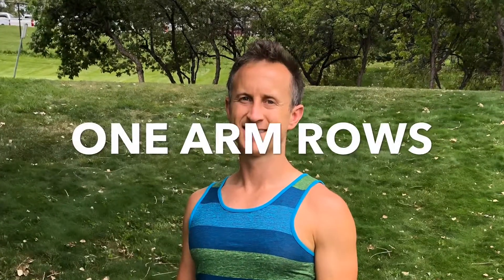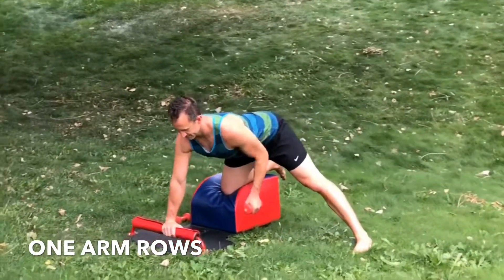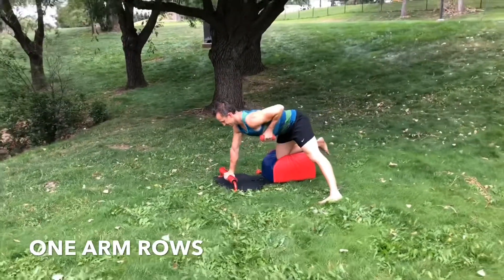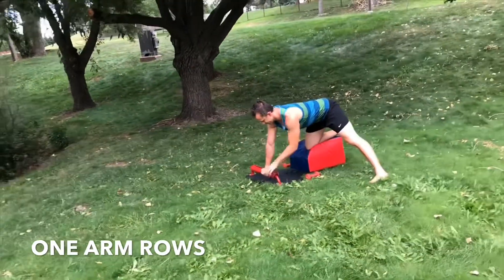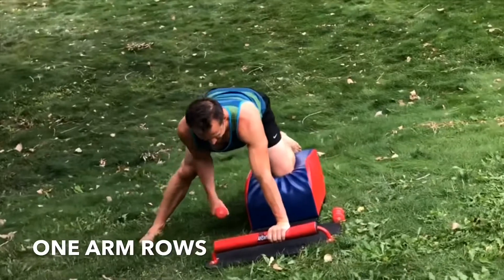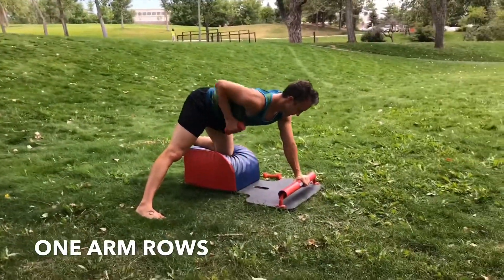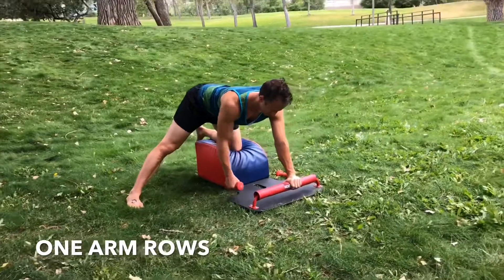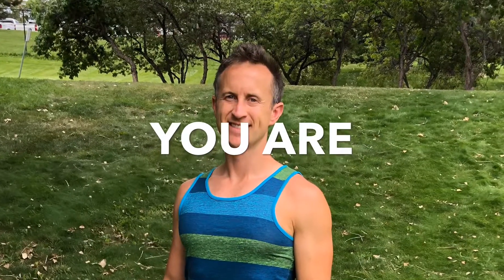THE ANSWER MOVEMENT- HOW TO DO ONE ARM ROWS